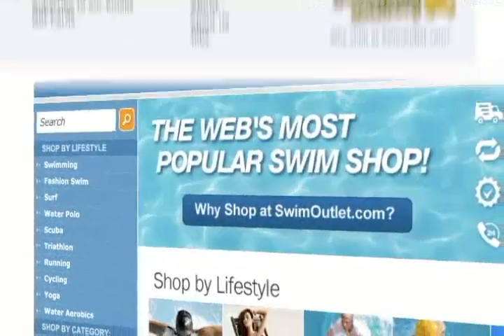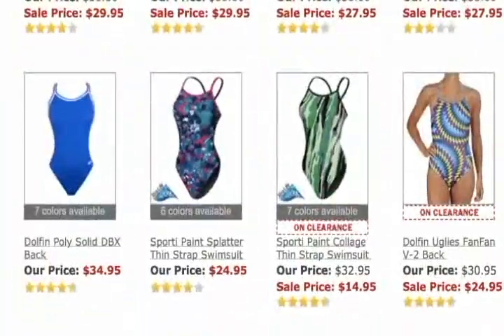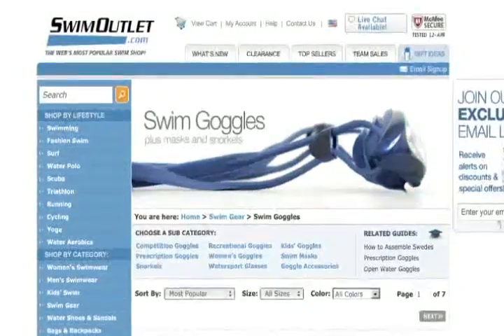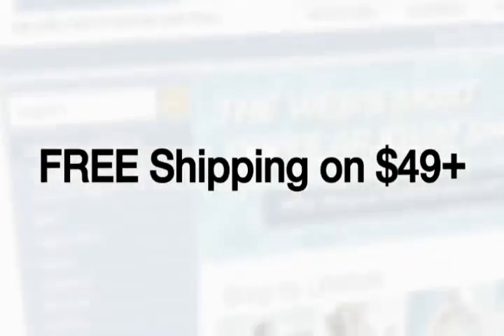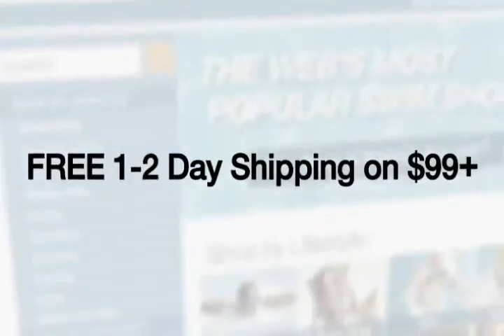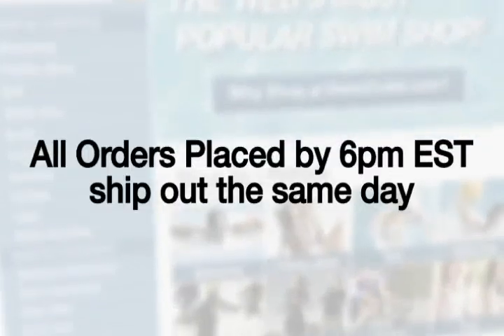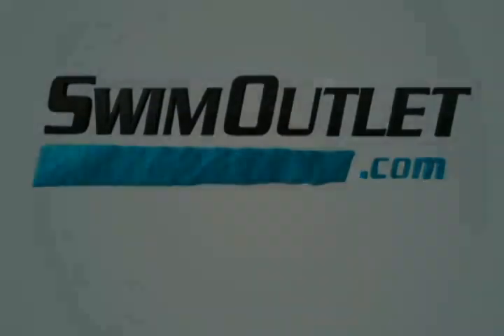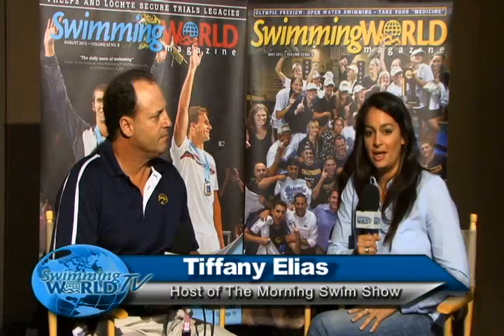Brian Bolster on The Morning Swim Show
Brian Bolster on The Morning Swim Show from Morning Swim Show. Like this? Watch the latest episode of Morning Swim Show on Blip!

Sept. 12, 2012: On todayapos;s edition of The Morning Swim Show Brian Bolster offers his thoughts on the science of swimming after speaking on the subject at the American Swimming Coaches Association?s world clinic. Bolster talks about ?speed maintenance,? which comprises stroke mechanics, energy systems and stroke-specific strength. He talks about what he does to work on these components with his team at Osprey Aquatics. Stroke count is also key in ?speed maintenance,? he says, citing Bob Bowman?s work with Allison Schmitt and Michael Phelps for the London Olympics.